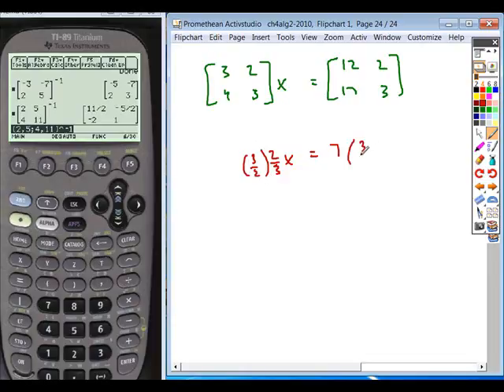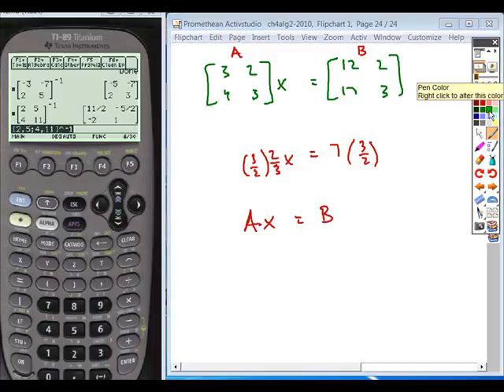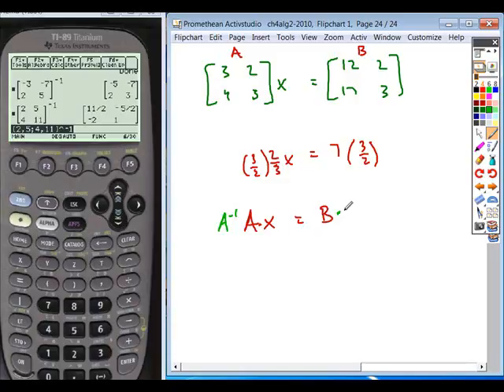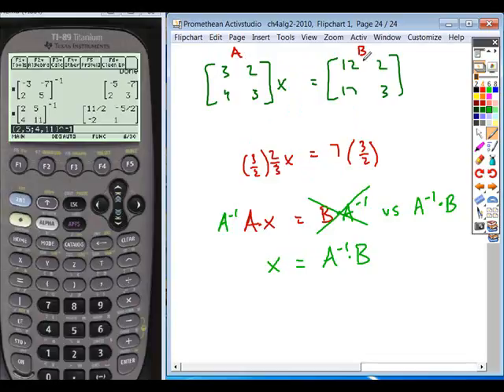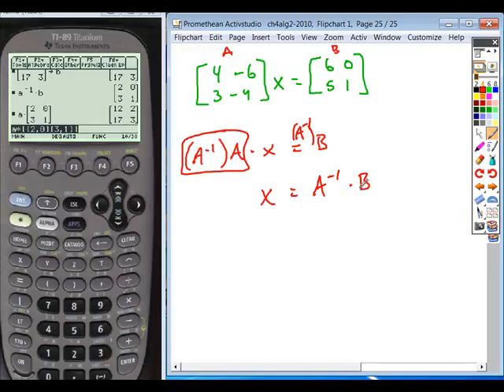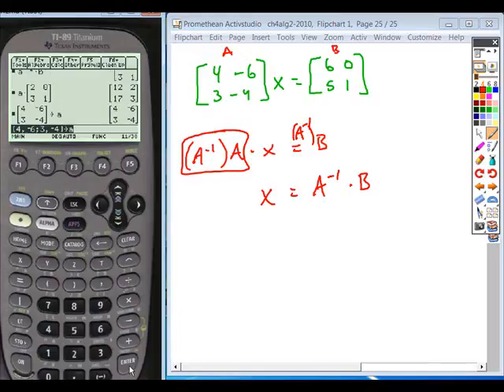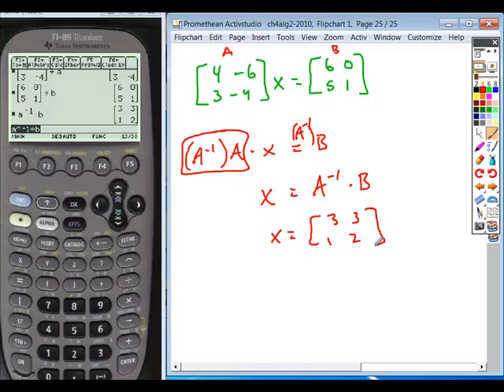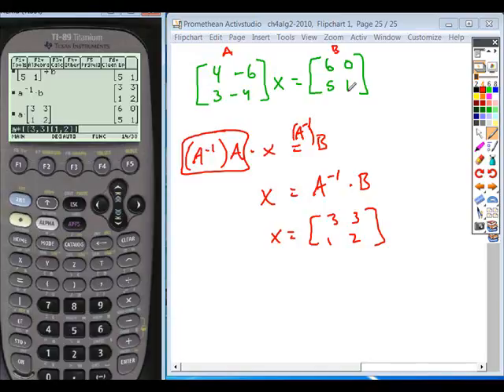4.4alg2_solve_matrix_eq.wmv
4.4 alg2 solving matrix equations